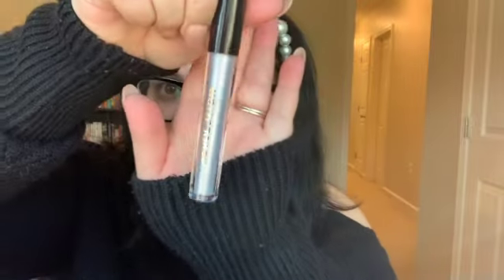GRWM| CLASSIC RED HOLIDAY LIP| VLOGMAS| GET READY FOR THE HOLIDAYS| HOLIDAY MAKEUP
Get ready with me. Let's have a little chat, Darling!
Classic red holiday lip with makeup revolution. Get ready for the holidays. Holiday Glam!

Products Used:

Face:
Primer: Fenty Pro Filt'r
Foundation: Fenty Pro Filt'r Soft Matte in color 190
Powder: Fenty Pro Filt'r in color Butter
Bronzer: benefit cosmetics Hoola bronzer in color natural bronze
Highlight: Fenty Killawatt in colors Mean Money and Hu$tla Baby

Eyes:
Liner: Fenty Flyliner
Mascaras: benefit BAD gal BANG!
Bite Beauty Upswing Mascara

Lips:
Liner: MAC Lip Liner in Cherry
Lipstick: Makeup Revolution matte lipstick (I think the color is called soft? I can't find it--I'm sorry!)

Brush Cleaner:
Fenty Dry Brush Cleaning Sponge